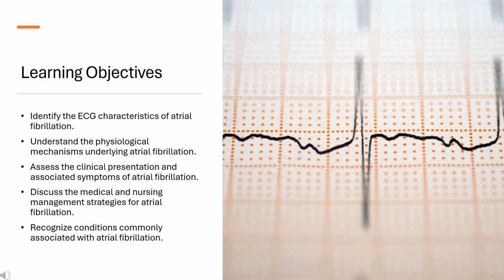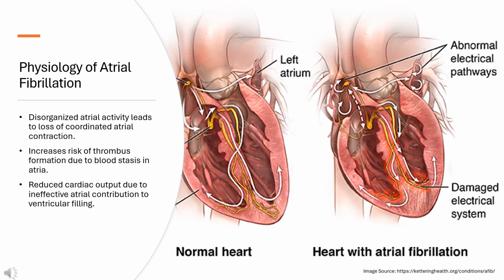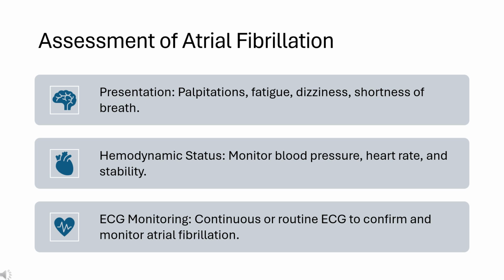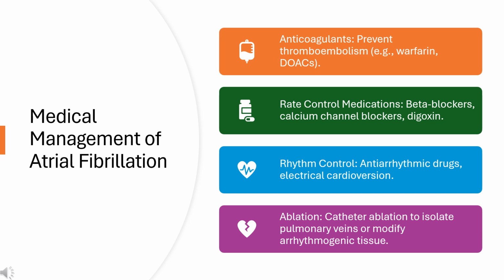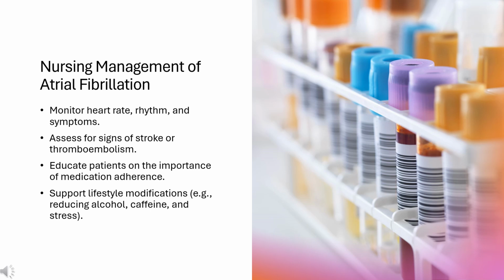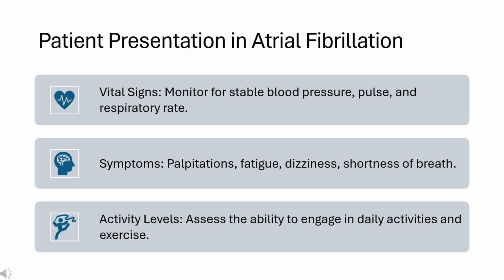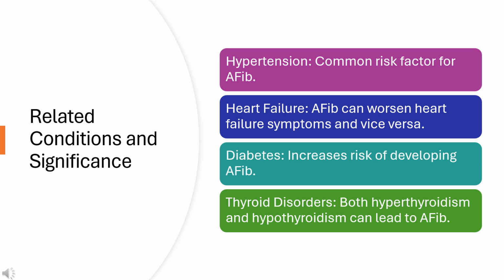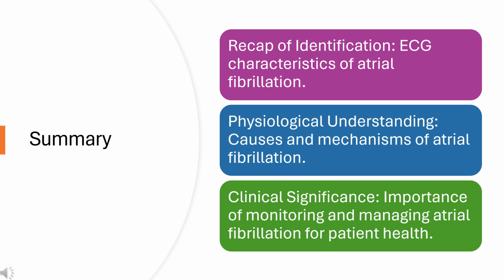Atrial Fibrillation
Welcome to this presentation on Atrial Fibrillation (AFib), an essential topic in Medical-Surgical Nursing. This video is designed to provide nurses with a thorough understanding of AFib, its identification, physiological mechanisms, clinical significance, and comprehensive management strategies.

CHAPTERS:
00:00 Title Slide
00:05 Learning Objectives
00:33 Key Terms
00:45 ECG Characteristics of Atrial Fibrillation
02:44 Physiology of Atrial Fibrillation
04:51 Assessment of Atrial Fibrillation
07:19 Medical Management of Atrial Fibrillation
10:10 Nursing Management of Atrial Fibrillation
13:14 Patient Presentation in Atrial Fibrillation
16:17 Related Conditions and Significance
19:30 Summary

What You’ll Learn:

ECG Characteristics of Atrial Fibrillation: Learn how to identify AFib on an ECG by recognizing the absence of distinct P waves, the presence of fibrillatory waves, and the irregularly irregular ventricular rhythm.
Physiological Mechanisms: Understand the underlying causes of AFib, including disorganized atrial activity, its impact on cardiac function, and the increased risk of thrombus formation.
Clinical Presentation: Explore the common symptoms of AFib such as palpitations, fatigue, dizziness, and shortness of breath. Learn how to assess and monitor patients effectively.
Medical Management: Gain insights into the medical treatments for AFib including anticoagulants, rate control medications, rhythm control strategies, and catheter ablation.
Nursing Management: Discover essential nursing interventions, patient education strategies, and lifestyle modifications to help manage AFib effectively.
Related Conditions: Recognize the conditions commonly associated with AFib such as hypertension, heart failure, diabetes, and thyroid disorders.

Key Terms:
Atrial Fibrillation (AFib): A rapid, irregular heart rhythm originating from disorganized electrical activity in the atria.
Thromboembolism: Formation of a blood clot that can travel and block blood vessels.
Cardioversion: A medical procedure to restore a normal heart rhythm using electrical shock or medication.
Rate Control: Medications or interventions used to control the heart rate.
Ablation: A procedure that destroys small areas of heart tissue causing irregular rhythms.
Anticoagulants: Medications that prevent blood clot formation.

This video is packed with valuable information and practical insights to enhance your clinical skills and knowledge in managing patients with Atrial Fibrillation.